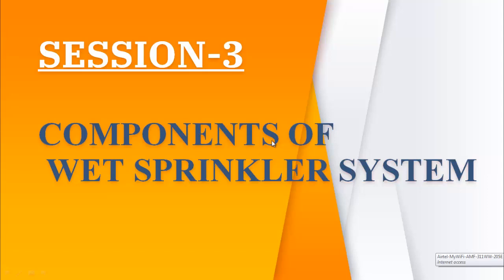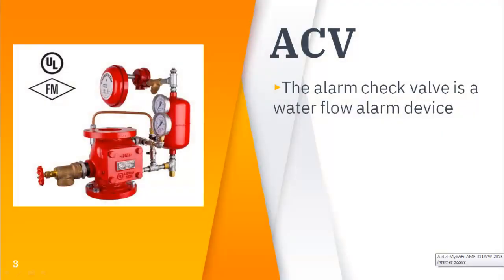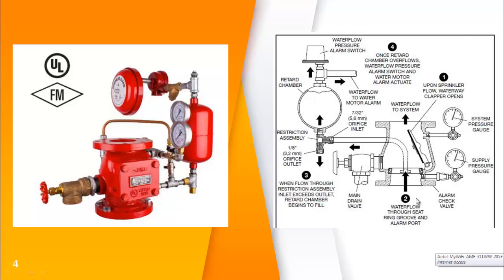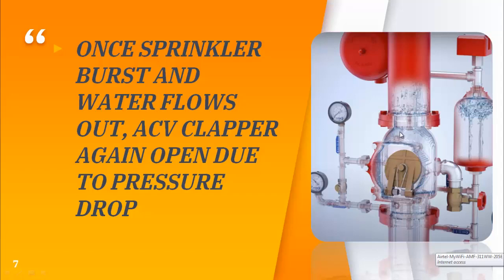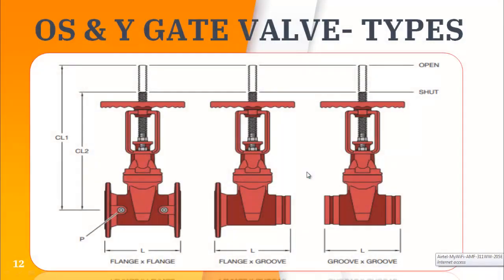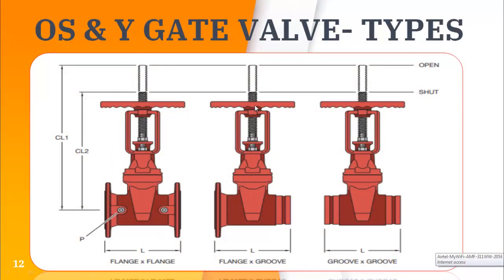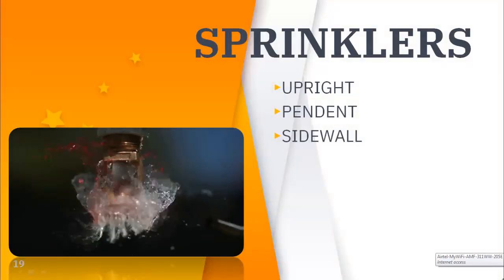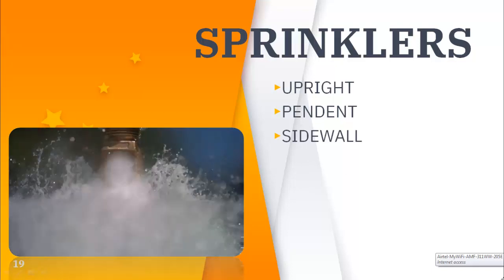Components of fire fighting system_Wet Sprinkler system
knowledge about following
Alarm Check Valve
O & Y Gate valve
Fire Zone
Supervisory Switch
Zone Control Valve
Butterfly Valve
Pressure Gauge
Flow Switch
Sprinkler
Working Principle of Wet Fire Sprinkler system